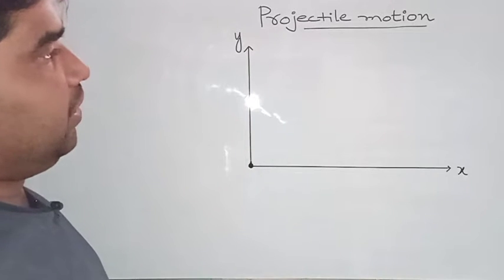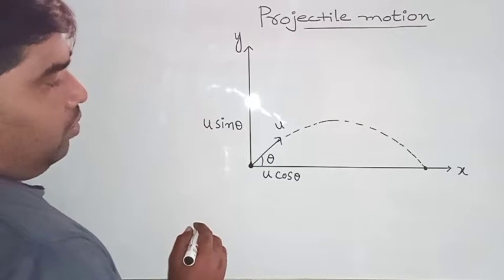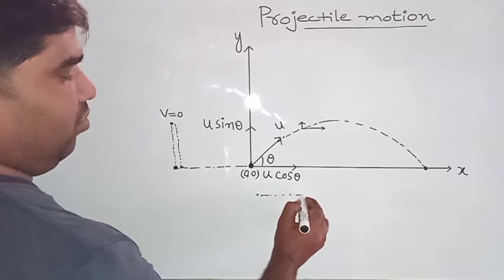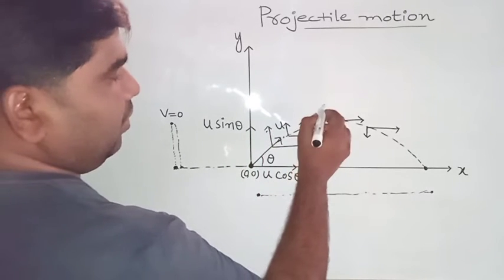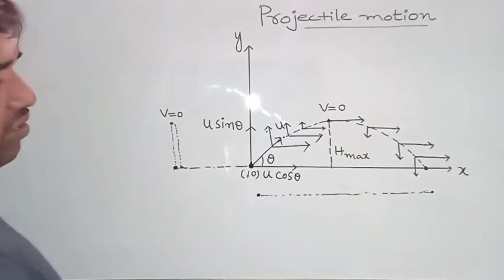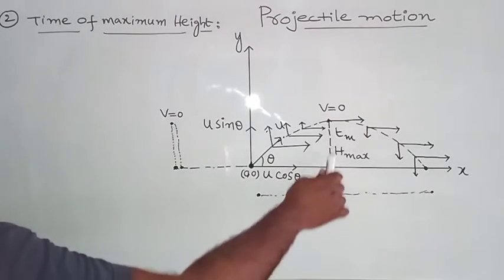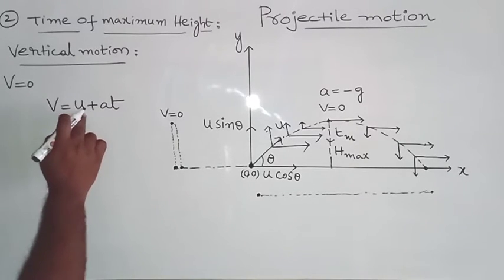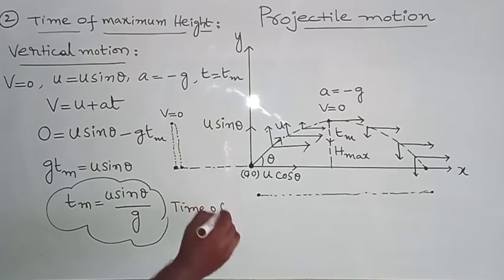Projectile motion, Time of maximum height, Motion in plane